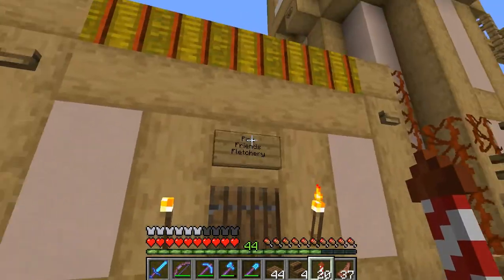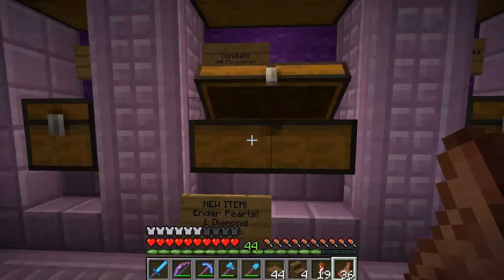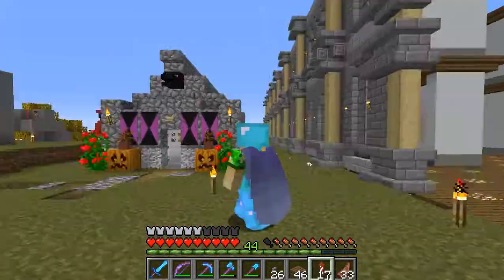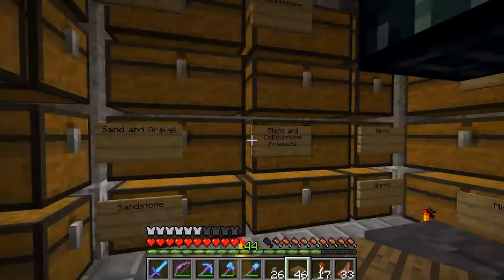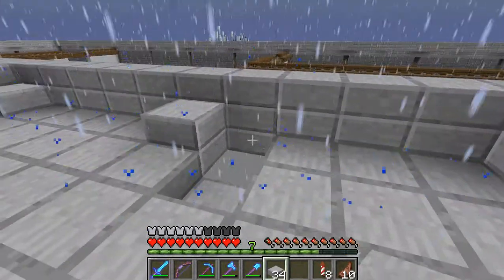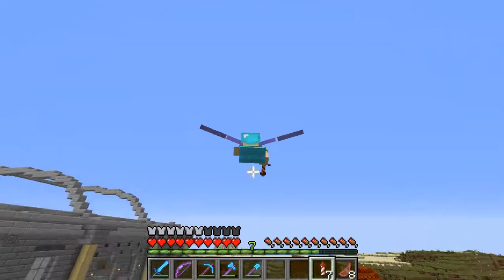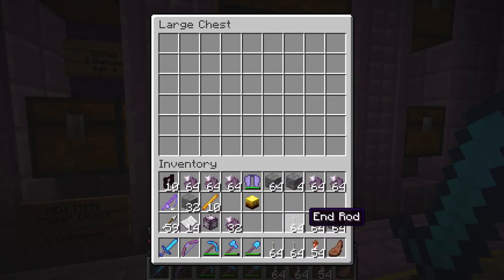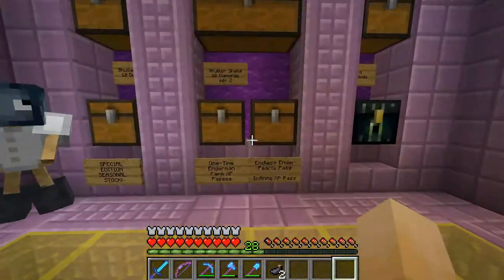LOOKIN' FINE! Minecraft BunchaSquares SMP Pt. 22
I finally open the Enderman farm to sales, and I make some major progress on the roof of the museum!